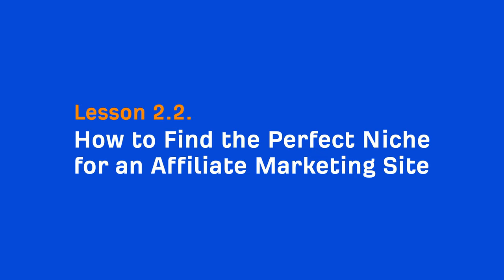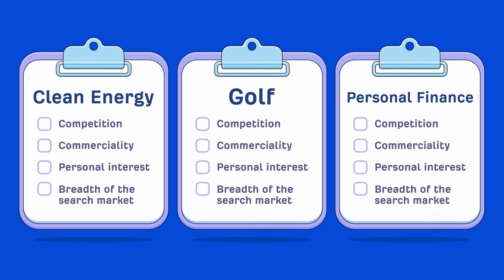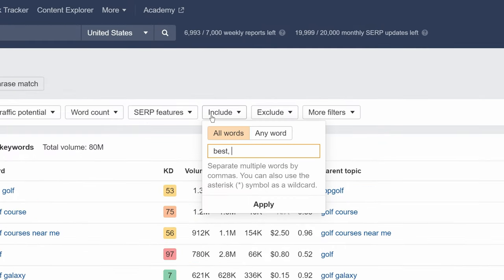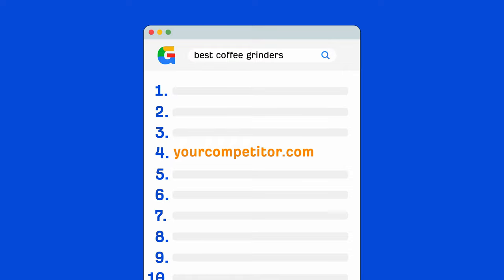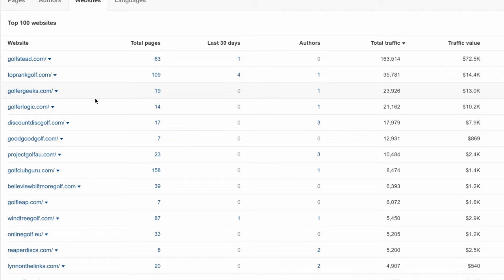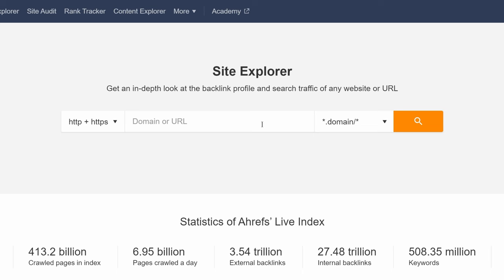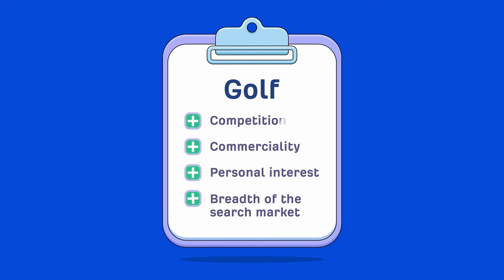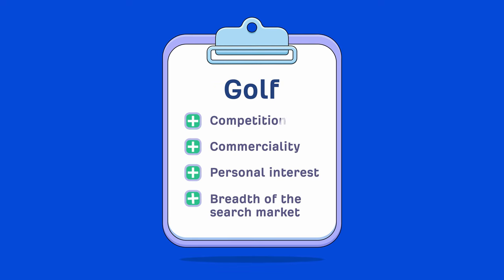How to Find the Perfect Niche for an Affiliate Marketing Site [2.2]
In this video, you’ll learn how to find and qualify a niche for your affiliate marketing site.

Additional Affiliate Marketing Resources

The process of finding and qualifying niches depends on which stage you are in with the niche selection.

You’ll probably fall into one of two buckets.

Bucket #1: You already have a general idea of the niches that interest you.

Here you can write your niche ideas down and check the potential keywords and websites that you’ll be competing against.

Watch the video to learn how to do it step by step.

Bucket #2: You don’t have a concrete idea yet, but you’re open to any opportunities that may interest you. And here, you can start by checking the websites linking to popular affiliate programs, like Amazon, to see if there’s a good niche opportunity for you.

Want to learn how to research the Amazon affiliate program to find a good niche? Watch the video.